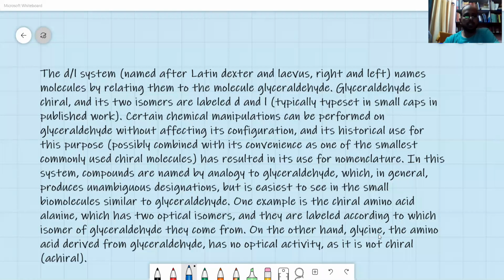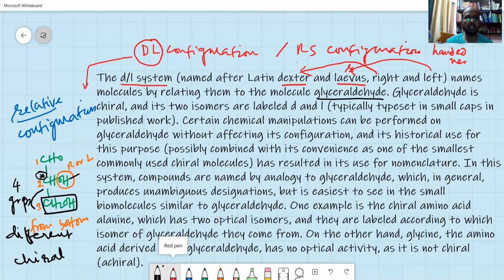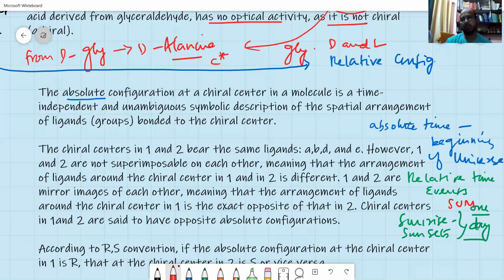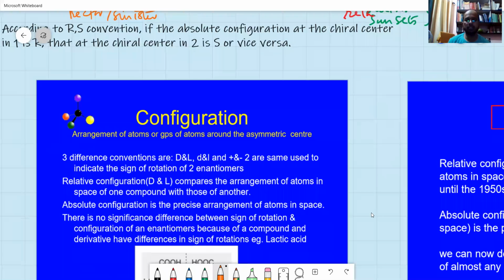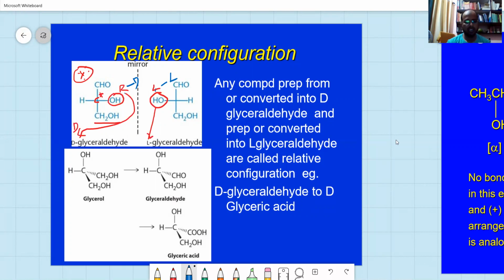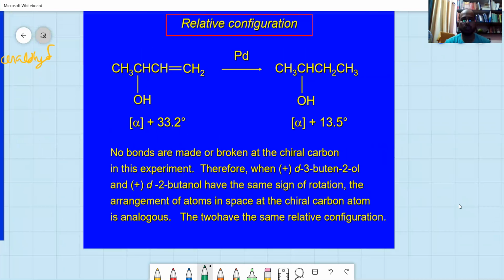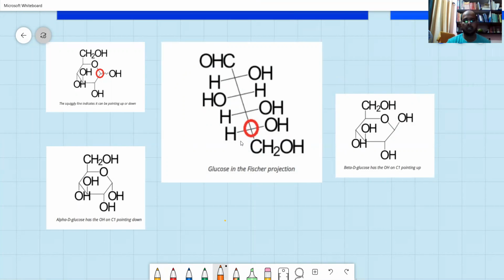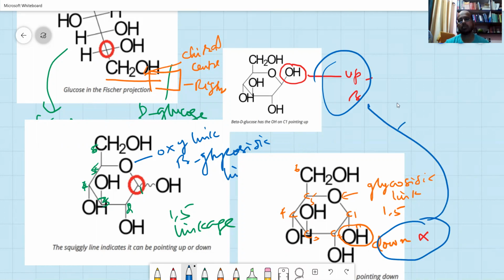III B.Sc- Stereochemistry- DL and RS notations- 20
The d/l system (named after Latin dexter and laevus, right and left) names molecules by relating them to the molecule glyceraldehyde. Glyceraldehyde is chiral, and its two isomers are labeled d and l (typically typeset in small caps in published work). Certain chemical manipulations can be performed on glyceraldehyde without affecting its configuration, and its historical use for this purpose (possibly combined with its convenience as one of the smallest commonly used chiral molecules) has resulted in its use for nomenclature. In this system, compounds are named by analogy to glyceraldehyde, which, in general, produces unambiguous designations, but is easiest to see in the small biomolecules similar to glyceraldehyde. One example is the chiral amino acid alanine, which has two optical isomers, and they are labeled according to which isomer of glyceraldehyde they come from. On the other hand, glycine, the amino acid derived from glyceraldehyde, has no optical activity, as it is not chiral (achiral).

A Fischer projection is used to differentiate between L- and D- carbohydrates. On a Fischer projection of a monosaccharide, the penultimate ("next-to-last") carbon (alternatively, the last stereogenic carbon) of D sugars are depicted with hydrogen on the left and hydroxyl on the right. L sugars will be shown with the hydrogen on the right and the hydroxyl on the left. In a standard Haworth projection of the cyclohexane structures of hexoses, D-carbohydrates have the terminal carbon (typically -CH2OH) pointing up.

The d/l labeling is unrelated to (+)/(−); it does not indicate which enantiomer is dextrorotatory and which is levorotatory. Rather, it says that the compound's stereochemistry is related to that of the dextrorotatory or levorotatory enantiomer of glyceraldehyde—the dextrorotatory isomer of glyceraldehyde is, in fact, the d- isomer. Nine of the nineteen l-amino acids commonly found in proteins are dextrorotatory (at a wavelength of 589 nm), and d-fructose is also referred to as levulose because it is levorotatory.

The absolute configuration at a chiral center in a molecule is a time-independent and unambiguous symbolic description of the spatial arrangement of ligands (groups) bonded to the chiral center.

The chiral centers in 1 and 2 bear the same ligands: a,b,d, and e. However, 1 and 2 are not superimposable on each other, meaning that the arrangement of ligands around the chiral center in 1 and in 2 is different. 1 and 2 are mirror images of each other, meaning that the arrangement of ligands around the chiral center in 1 is the exact opposite of that in 2. Chiral centers in 1and 2 are said to have opposite absolute configurations.

According to R,S convention, if the absolute configuration at the chiral center in 1 is R, that at the chiral center in 2 is S or vice versa.